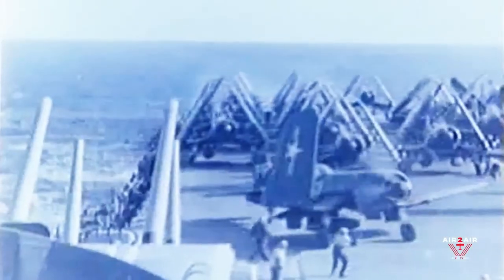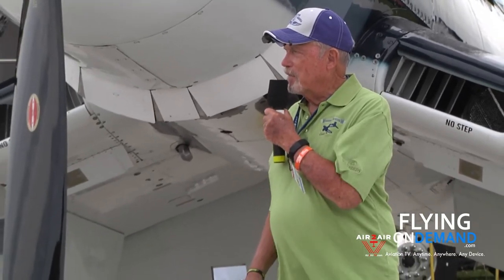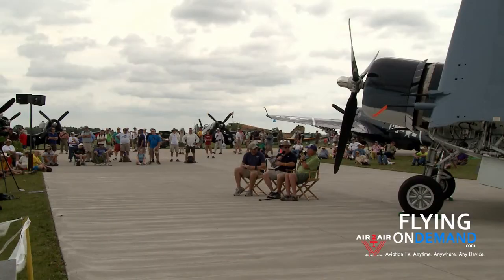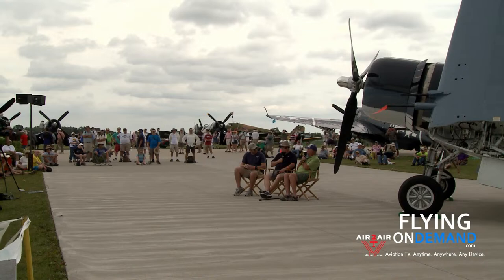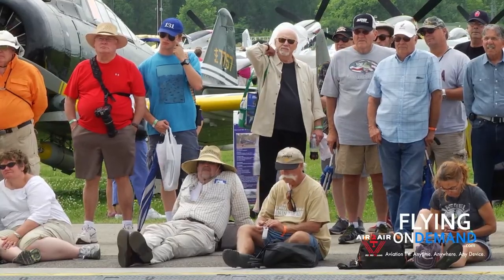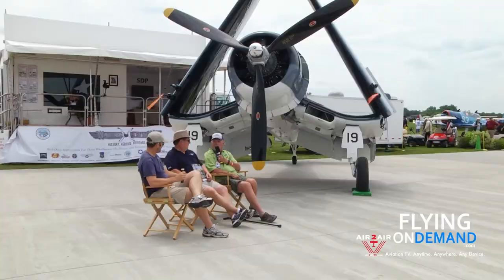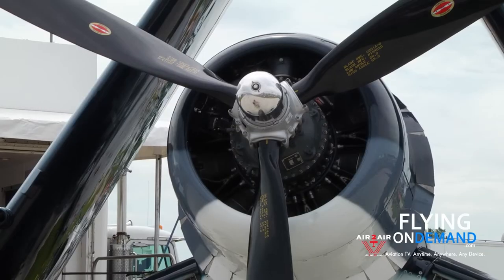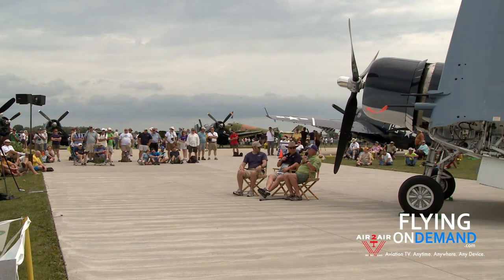ACE IN A DAY. F4U Corsair | Major Archie Donahue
Ace For A Day.: Major Archie Donahue distinguished himself during World War II as a Marine Corps fighter pilot and leader. He shot down 14 enemy aircraft primarily flying the F4U Corsair and twice became an ‘Ace in a Day’ by downing five airplanes in one day.

Donahue’s reputation preceded him when he began training a new generation of U.S. Marine pilots to operate the Vought F4U-1D Corsair from aircraft carriers in 1944. At the ripe old age of 26, he was one of the early birds who had fought the Japanese in the Solomon Islands, enough in itself for the newer squadron members to regard “the Old Man,” as they called him, with reverence. Moreover, Donahue was one of only seven Marines credited with downing five enemy planes in one day—a distinction that may have been marred by one being listed as a “probable,” but which he would make up for later with a second quintuple victory. Regardless, it was Donahue’s reputation as a battle-seasoned flight leader that impressed his squadron mates the most. “The guys liked to fly with him,” said Philip S. Wilmot, “because they knew Archie always came home.” “Before each mission, Archie used to put coins in a Buddha on his desk,” recalled Charles H. Hodson. “He said it covered all the luck we’d need.”

In February of 1944, Donahue was assigned to the newly formed Marine Fighting Squadron 451 (VMF-451) at Marine Corps Air Station Mojave. The squadron was attached to the USS Bunker Hill, taking part in raids over mainland Japan and supporting the Marine landings at Iwo Jima. The squadron then participated in bombing missions on Okinawa, just prior to the invasion. Several Marines with the squadron were shot down and killed, and Donahue was made the executive officer.

On April 12, 1945, Major Donahue finally earned the title of ace in a day, personally shooting down three Vals and two Zekes with his F4U Corsair off the coast of Okinawa. This feat made Donahue the first carrier-based Marine ace in a day. Donahue was awarded the Navy Cross for his actions that day, and the award was personally presented to him by Vice Admiral Marc Mitscher.

On the morning of May 11, Donahue had just returned from a flying mission when the USS Bunker Hill was struck by two kamikazes and over 390 sailors and Marines were killed, including one pilot from VMF-451. Donahue survived the kamikaze attack unscathed, but the attack ended the war for his squadron. He finished the war with 14 aerial victories to his credit. Besides his Navy Cross, Major Donahue was awarded three Distinguished Flying Crosses and five Air Medals.

General characteristics

Crew: One
Length: 33 ft 8 in (10.26 m)
Wingspan: 41 ft 0 in (12.50 m)
Height: 14 ft 9 in (4.50 m)
Wing area: 314 sq ft (29.17 m2)
Empty weight: 9,205 lb (4,238 kg)
Gross weight: 14,670 lb (6,654 kg)
Max takeoff weight: 14,533 lb (6,592 kg)
Powerplant: 1 × Pratt & Whitney R-2800-18W radial engine, 2,380 hp (1,770 kW)
Propellers: 4-bladed
Performance

Maximum speed: 446 mph (717 km/h, 385 kn)
Cruise speed: 215 mph (346 km/h, 187 kn)
Stall speed: 89 mph (143 km/h, 77 kn)
Range: 1,005 mi (1,617 km, 873 nmi)
Combat range: 328 mi (528 km, 285 nmi)
Service ceiling: 41,500 ft (12,600 m)
Rate of climb: 4,360 ft/min (22.1 m/s)
Armament
Guns:
6 × 0.50 in (12.7 mm) M2 Browning machine guns, 400 rounds per gun or
4 × 0.79 in (20 mm) AN/M3 cannon, 231 rounds per gun
Rockets: 8 × 5 in (12.7 cm) high velocity aircraft rockets and/or
Bombs: 4,000 pounds (1,800 kg)